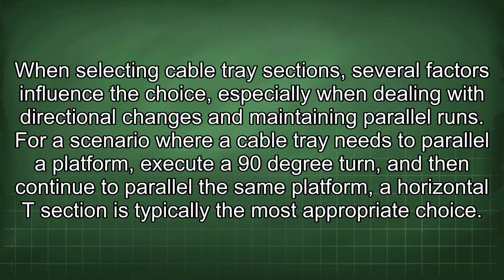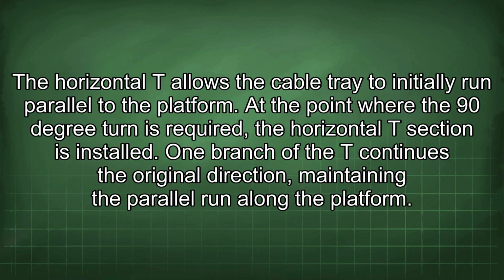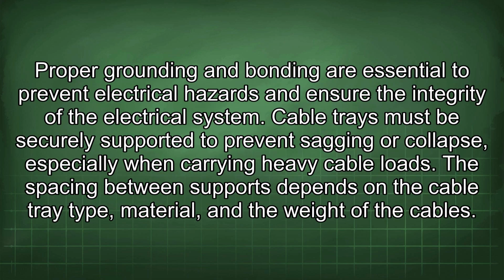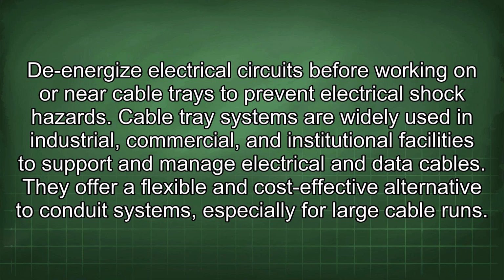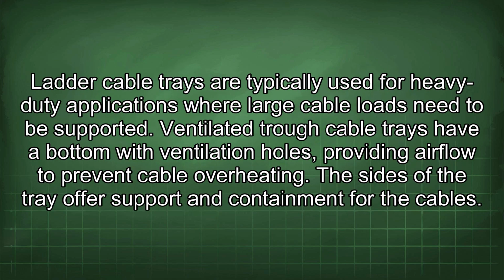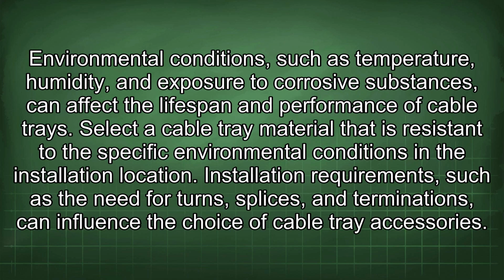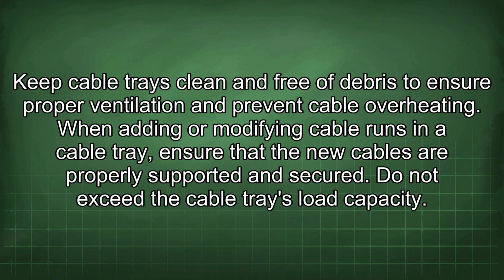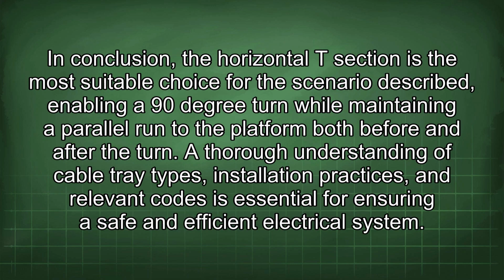Choosing Cable Tray Sections for 90 Degree Turns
Learn about cable tray configurations. This video explains which type of cable tray section is best for creating a 90 degree turn while paralleling a platform. Understand horizontal T sections for cable management.